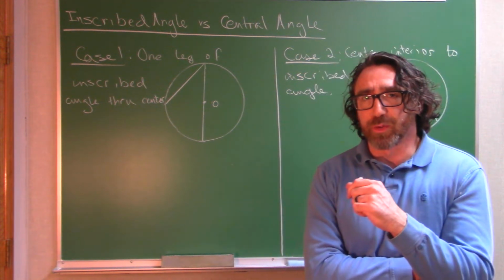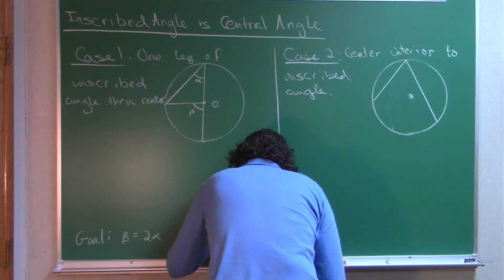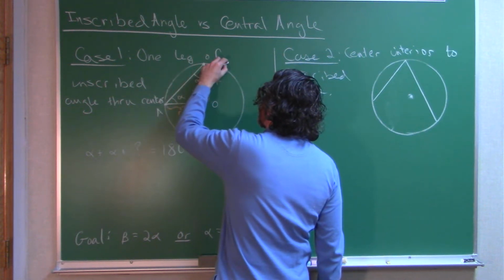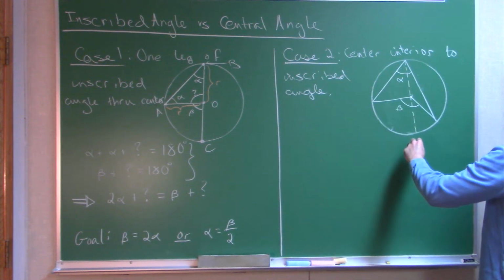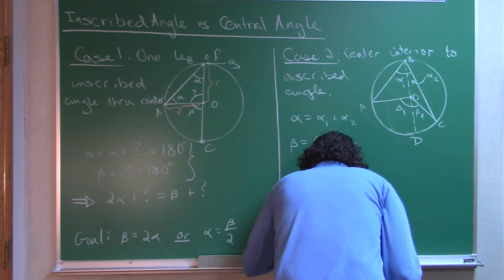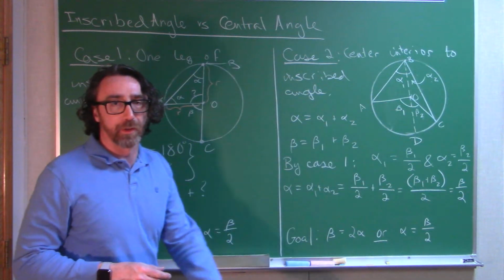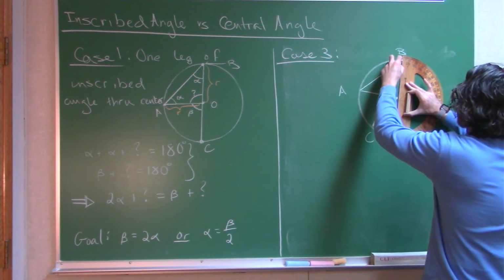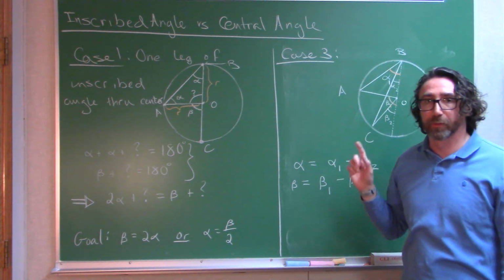Inscribed Angle vs Central Angle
We discuss a proof showing that an inscribed angle in a circle is one half the corresponding central angle. We start with the special case where one leg of the inscribed angle goes through the center of the circle. All other cases relate back to this.